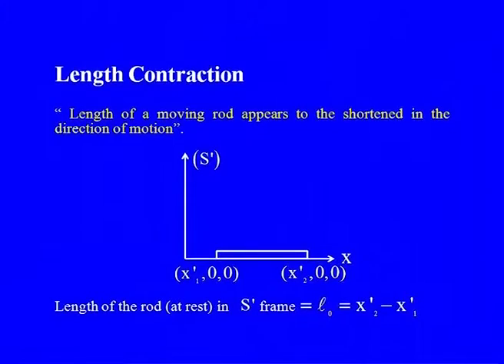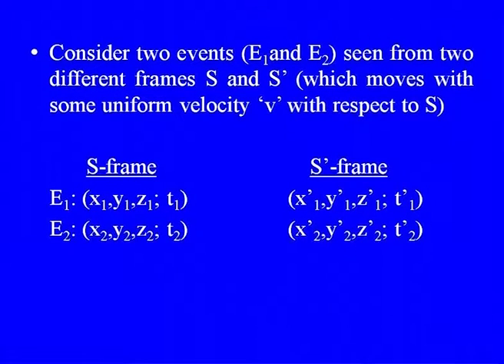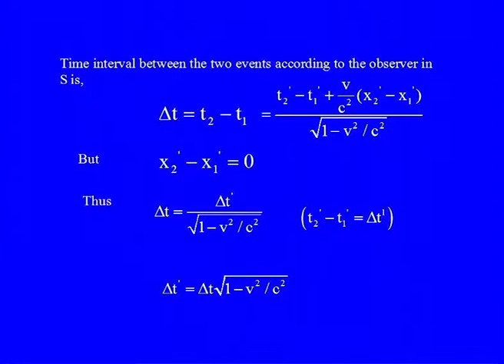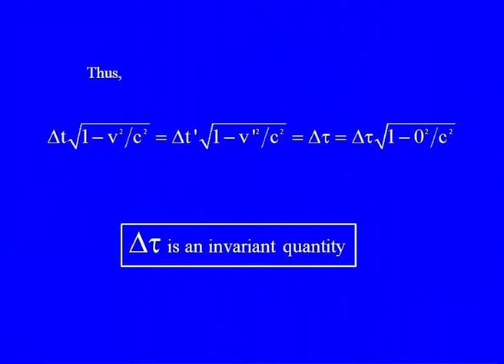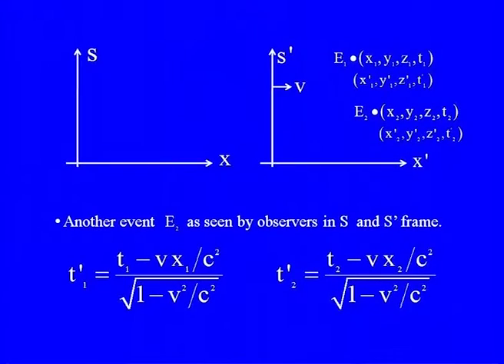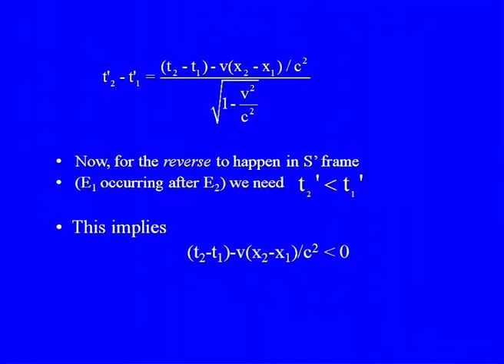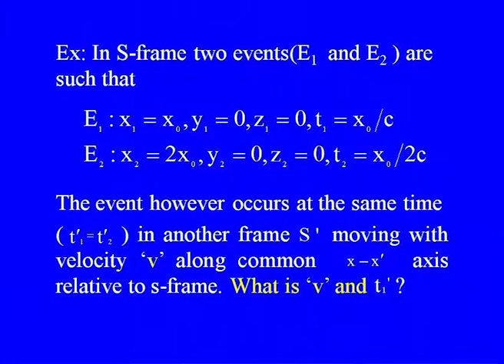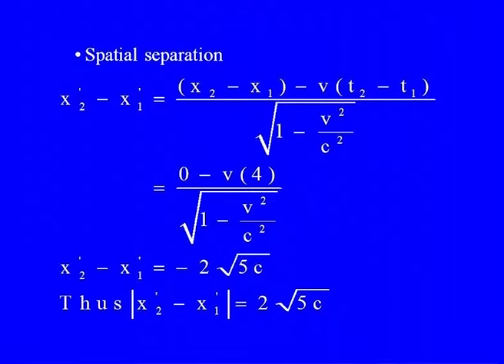Consequences of special relativity - 2